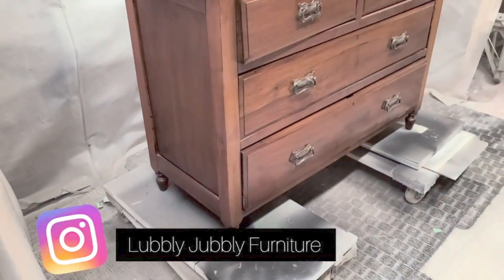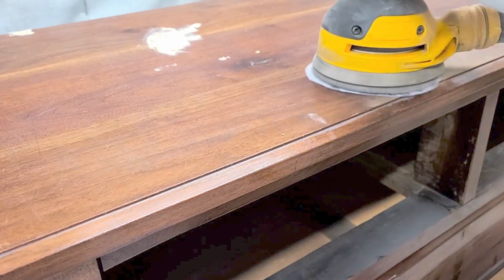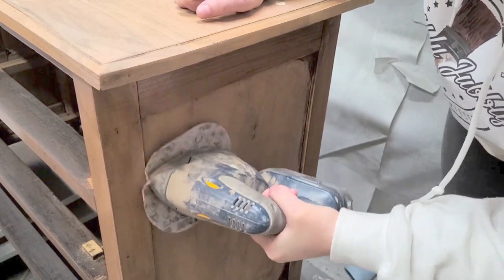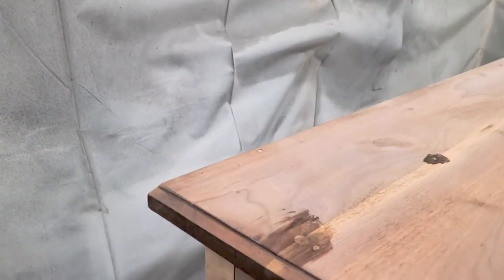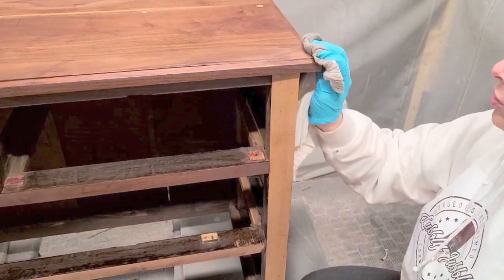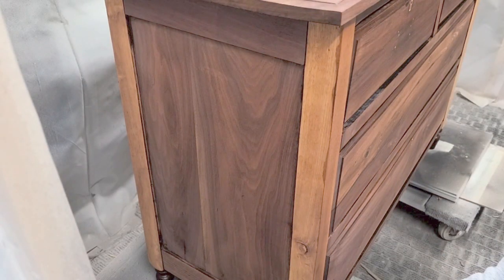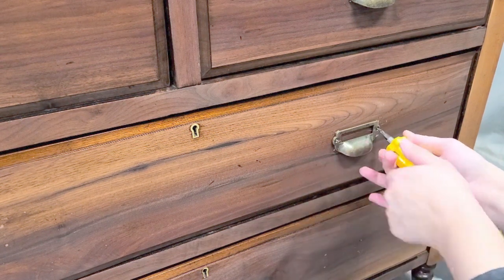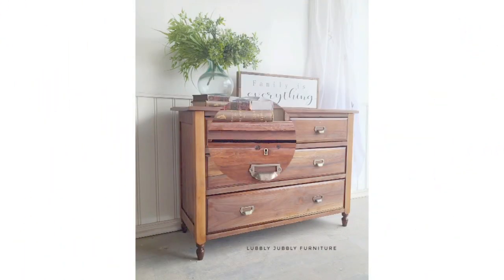Vintage Furniture Restoration | Dresser Transformation | Sanding and Staining Raw Wood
In this video i am restoring a Vintage dresser back to its original surface. This is my first furniture restoration where I am sanding and staining to raw wood on an entire dresser. This is such a great dresser transformation.
I am still learning alot about furniture restorations and vintage dressers, transforming them back to their original surface by sanding and staining
Amazon Wishlist:

Country Chic Paint
Stains: Minwax Weathered Oak
Topcoat: Varathane Diamond Wood finish in Semi Gloss

Clothing worn: Berne workwear hoodie
Sander: Bosch orbital sander
Detail Sander: Ryobi
Sanding discs: 3M sanding net discs 80 grit and 220 sanding pads

Redesign With Prima
Country Chic Paint

Thank you for supporting my business. If you are attempting any projects and using tools and paint sprayers, please wear the appropriate work wear and safety gear. Read all labels and guidelines for each individual product you are using. Thank you again for all your support in my small business and channel, I am extremely grateful.